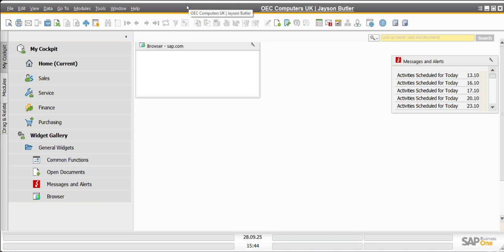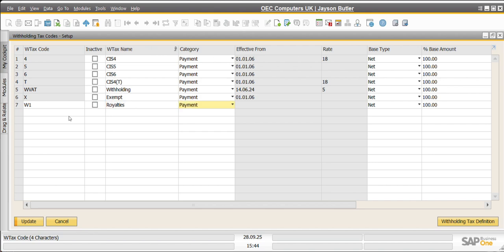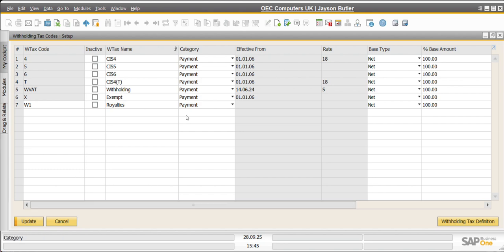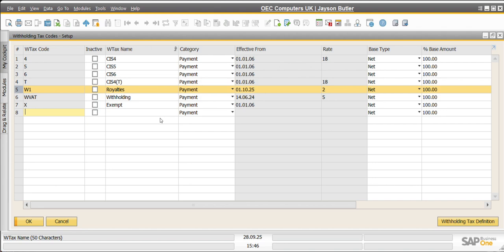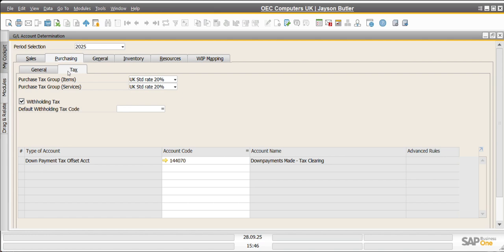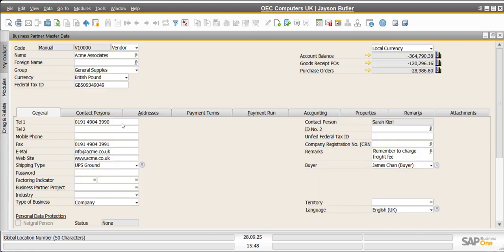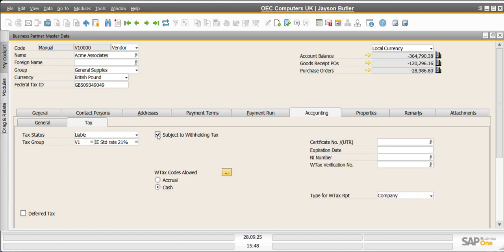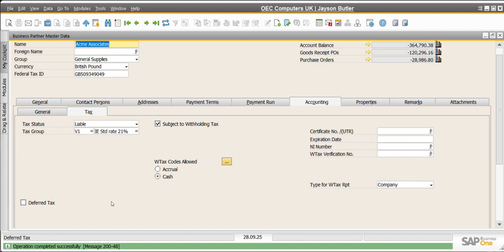SAP Business One Training (Withholding Tax Set up process)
This video gives step-by-step training to help you understand how to effectively set up, manage, track, and report the process for setting up withholding tax within SAP Business One.